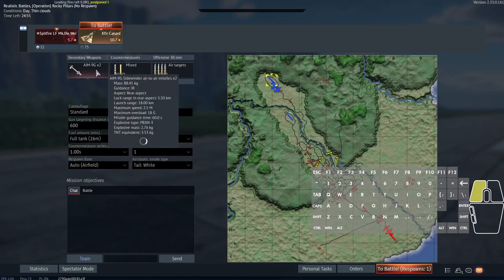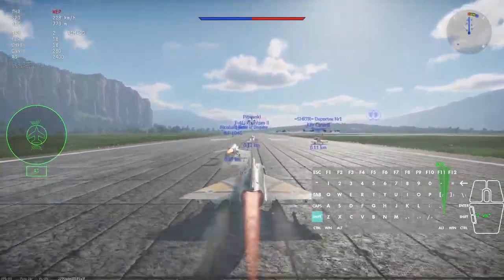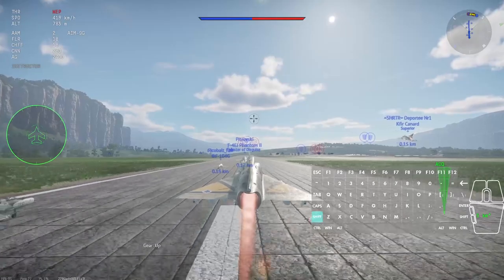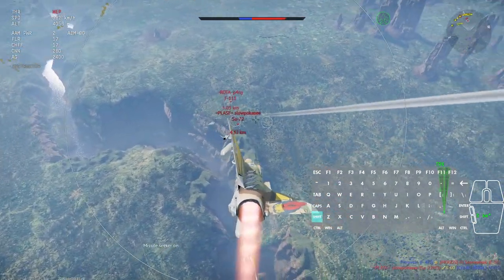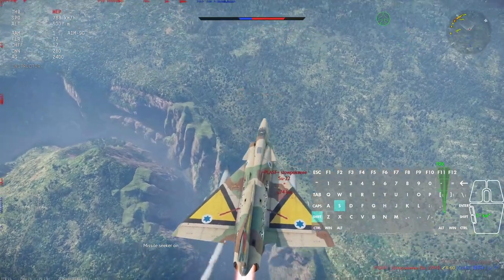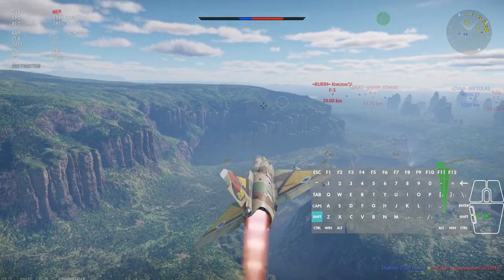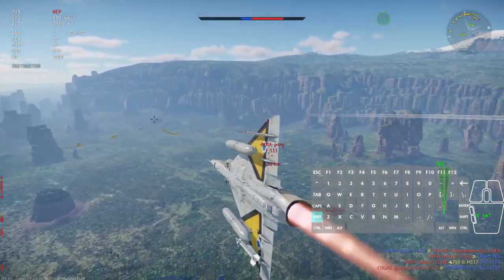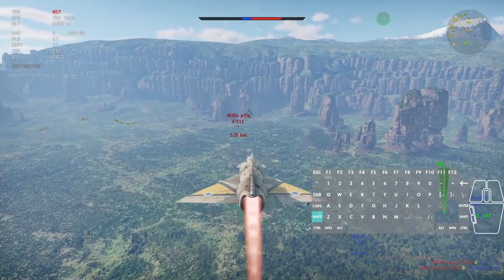War Thunder Air RB - Noob's Journey: Israel Grind ft. Kfir Canard - Ep.6 (AI Voice Commentary)